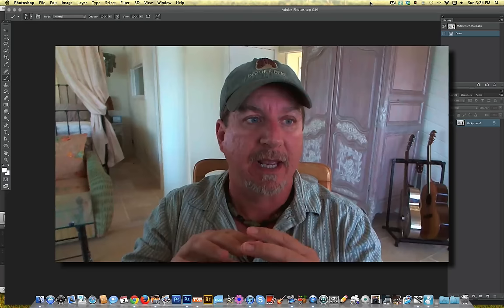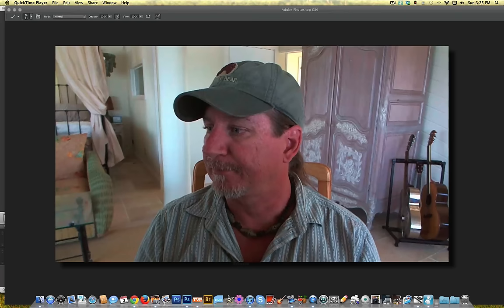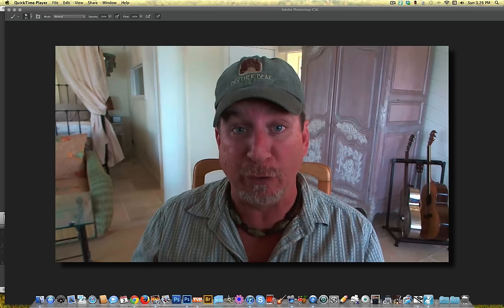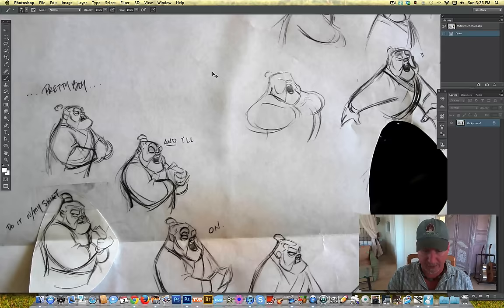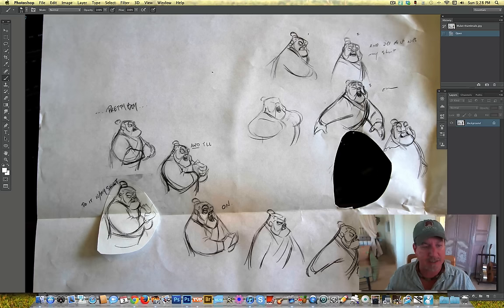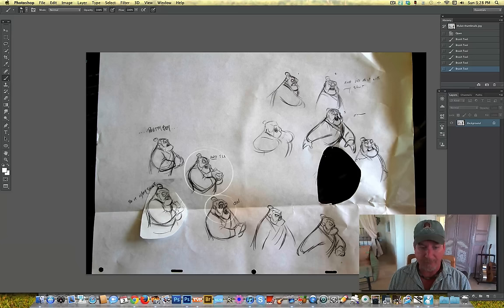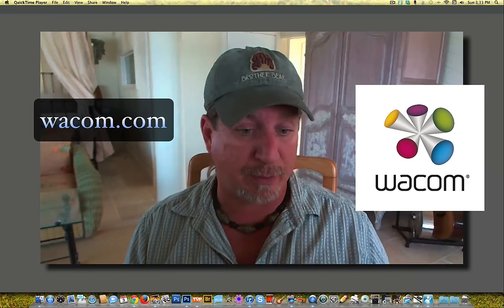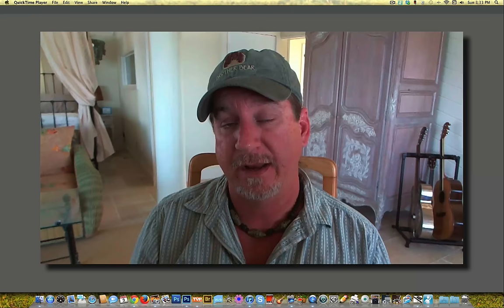Animation Tutorial - Avoiding Over Animating a Scene (Aaron's Art Tips 8)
In this eighth episode of Aaron's Art Tips Aaron talks about the pit falls of over animating your scenes and takes you through a scene he animated in the Disney animated classic "Mulan".